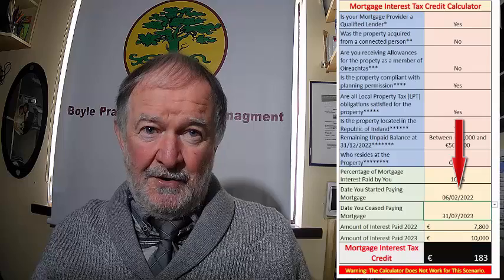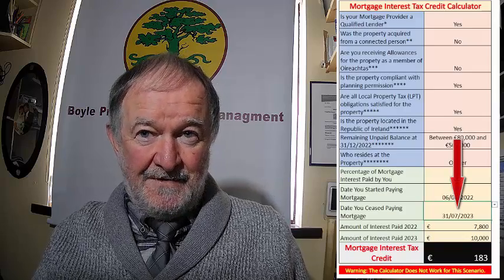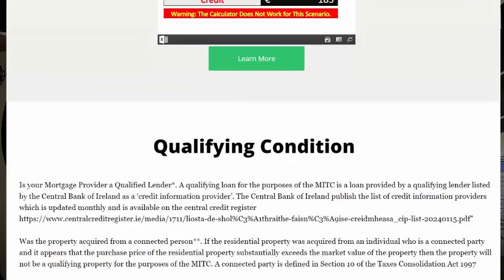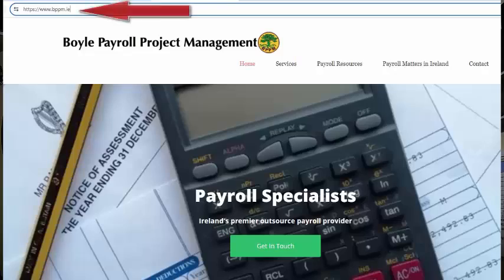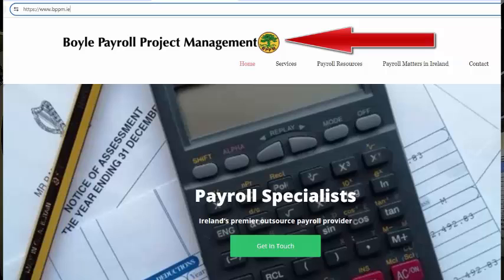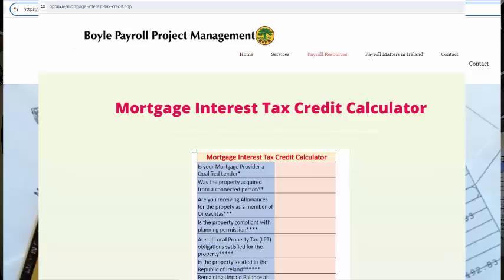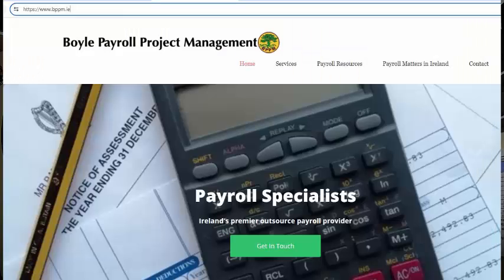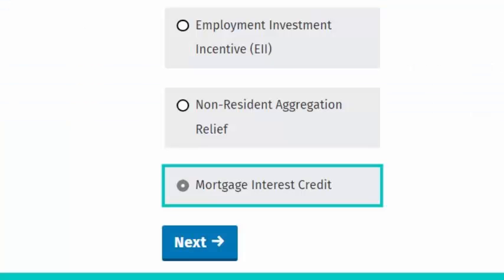How to Calculate Mortgage Interest Tax Credit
With the help of this simple to use Mortgage Interest Tax Credit Calculator I want to guide you through the Revenue process of Determining your eligibility for and the amount of Mortgage Interest Tax Credit you will be entitled to. This calculator caters for almost every conceivable scenario, takes account of all the conditions for determining eligibility including the exclusions. Know exactly how much you will be entitled to before you have to apply by completing your 2023, 2024 or 2025 Income Tax Return. On the calculator for 2024 and 2025 just enter the interest paid for each of these years in the interest paid in 2023 cell. The base year remains at 2022. Follow our page for more.